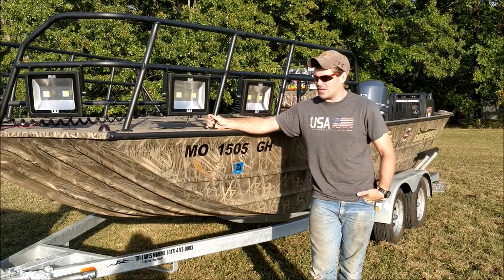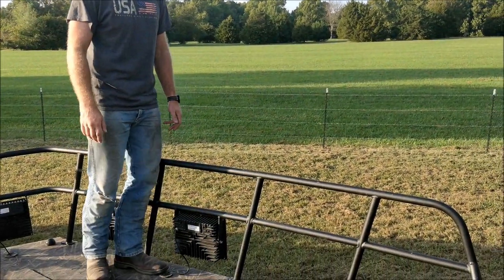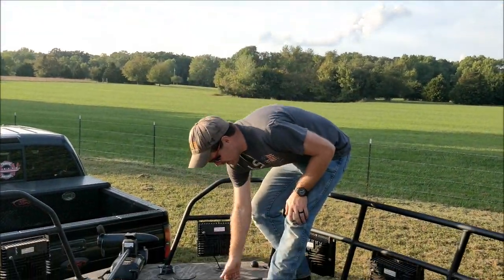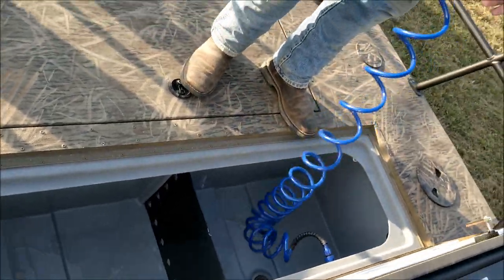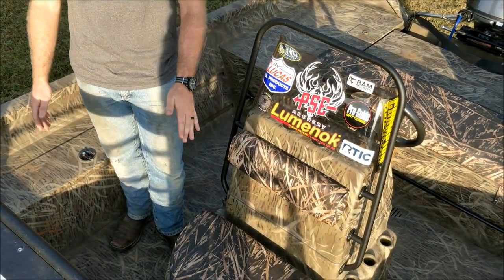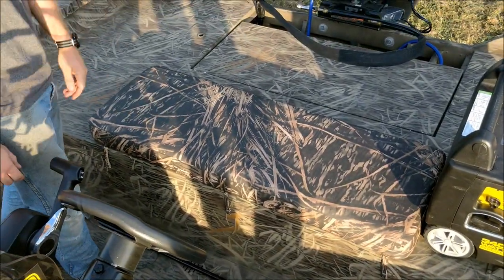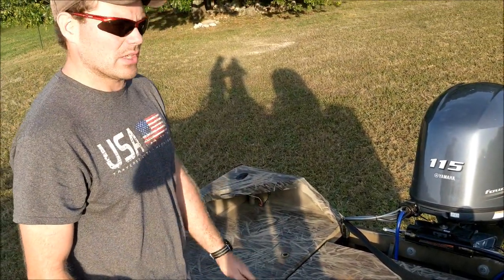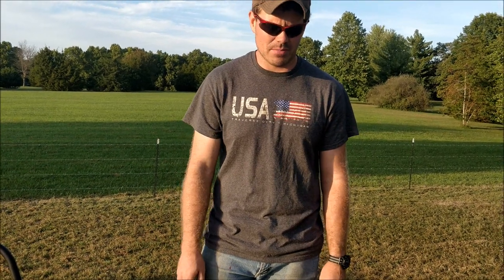G3 Gator Tough Bowfish Boat Review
With the exception of G3 and Team Catfish we are they only people we know of so far that owns one of these new G3 Gator Tough Bow/fish 20 boats so we decided to do a review on it. That being said the quality of this boat is night and day better from other brands that offer a turn key factory bowfishing boat. This boat comes with Seelite leds in the 100 watt 120 volt style. The G3 bowfish is the perfect multi fish boat anything from chasing walleye in the spring to snagging for spoonbill to bowfishing to trout fishing in the fall. The G3 bowfish 20 provides plenty of storage space to hold all your bows and fishing poles so even if your trout fishing and run into a school of carp you can quickly change gears and go after them. The best part is all the storage will lock so you can stop on the way home to get dinner and not worry about leaving your boat in the parking lot with all your gear. With a 65 gallon livewell you can hold just about anything you want to catch from crappie, white bass, giant gar, carp or even spoonbill. A 50 pound grass carp looks tiny swimming around in this livewell and with the huge over size drain holes its no problem washing down the giant fish scales.

Hope this review is helpful for anyone looking to buy one of these boats if you have any questions feel free to contact us and we will help you anyway we can.